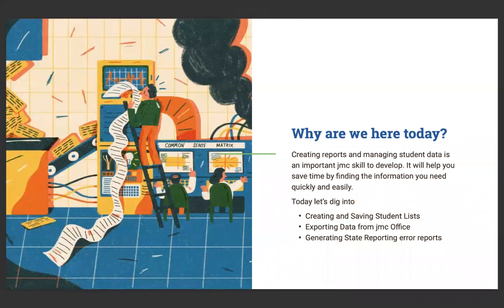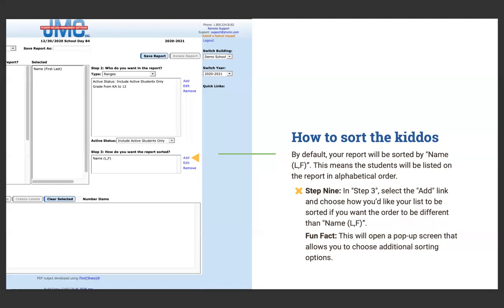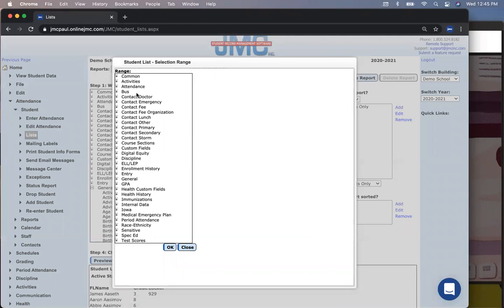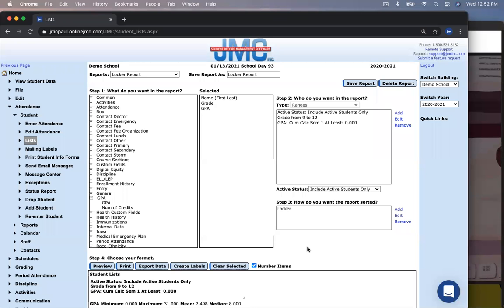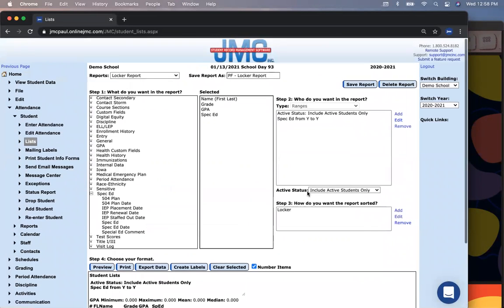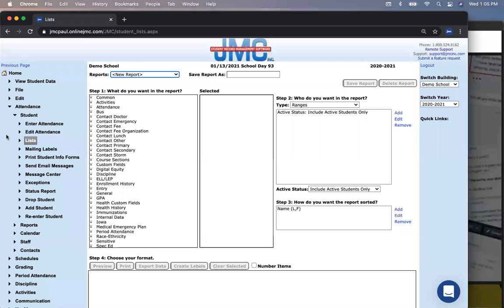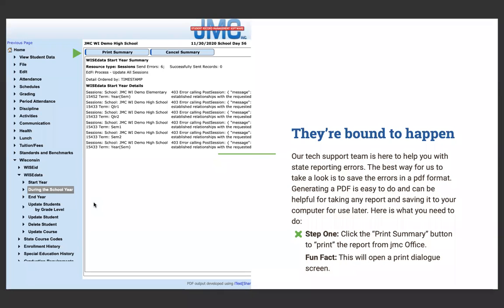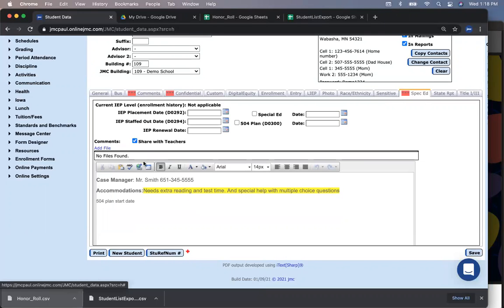Student Lists, Exports and PDFs...Oh my!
In this webinar, we'll walk you through the best practices for creating custom reports and an overview of the Student Lists feature. As well as exporting reports to pdfs and spreadsheets to work with them in Google Sheets or Microsoft Excel.

Here is a table of contents for this video:
0:00-2:07 Introduction
2:07-30:26 Creating and Saving Student Lists
30:26-39:17 Exporting Data from jmc Office
39:17-47:54 Getting help for state reporting errors